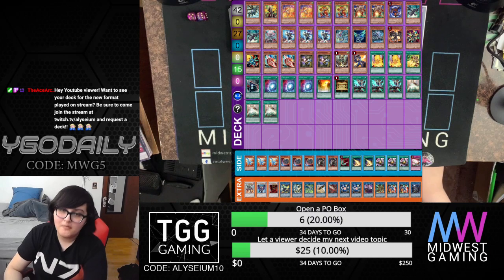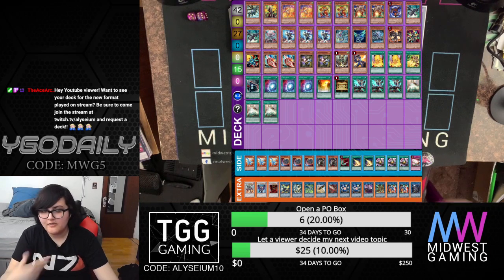Yu-Gi-Oh! Dono Review #15: Armed Dragon Link! Deck Profile and Analysis (March 2021)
So this was donated for me to play by a fellow streamer whos viewers are also bullying him into playing the deck so spread the torture I guess.  At the end of the day it's still dragon link but with more bricks and less good cards, the armed dragon cards have cool mechanics but they don't really do enough sadly.  Still pulled through but not at all justification for them.